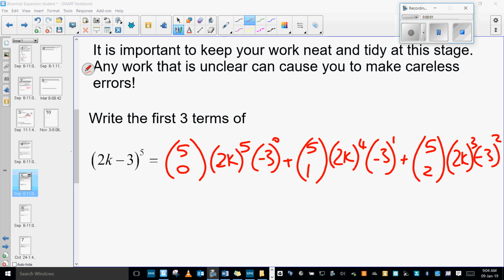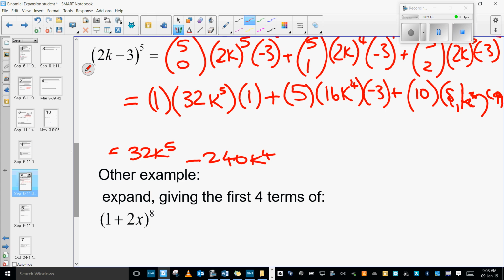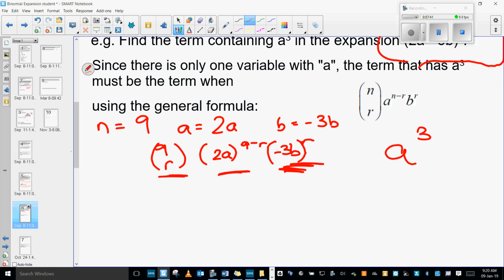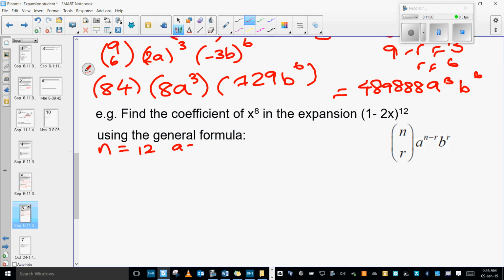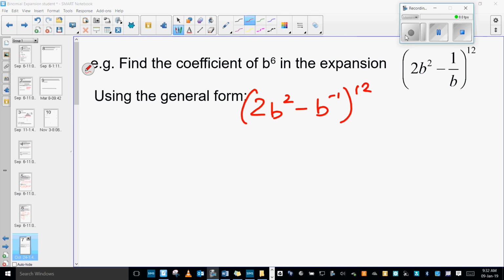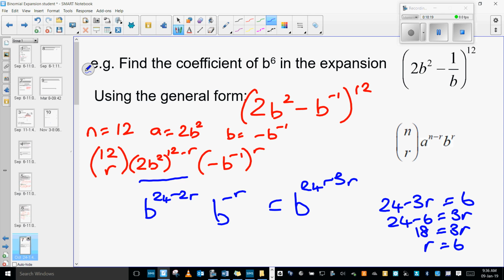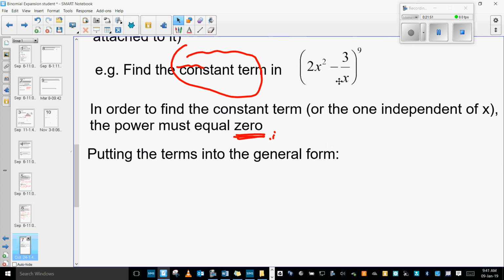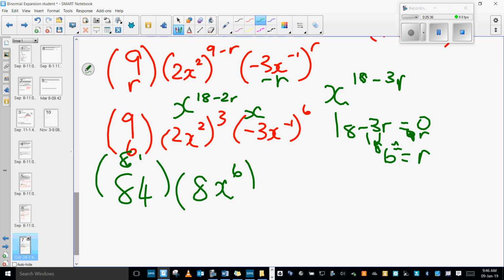binomial expansion part 3